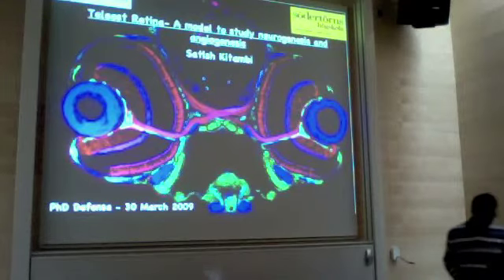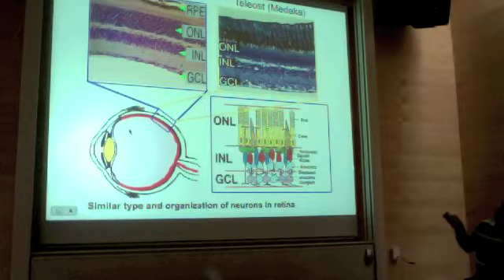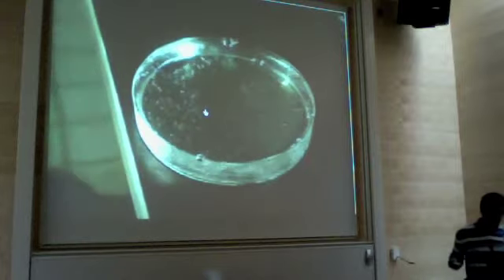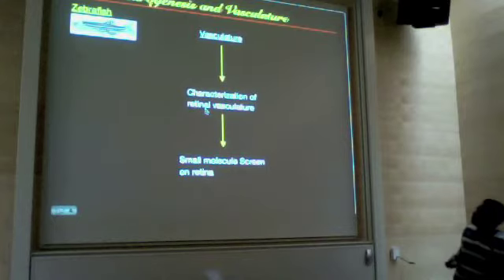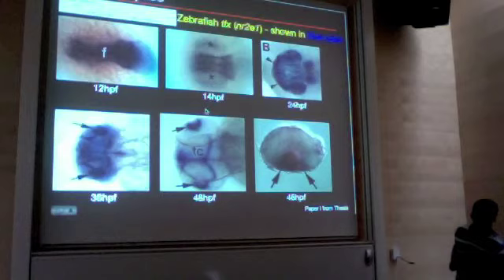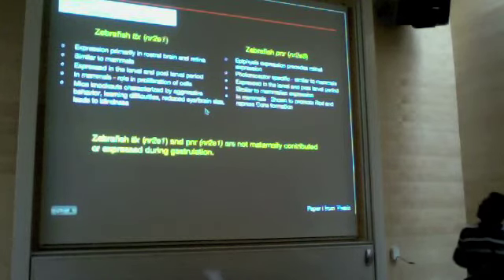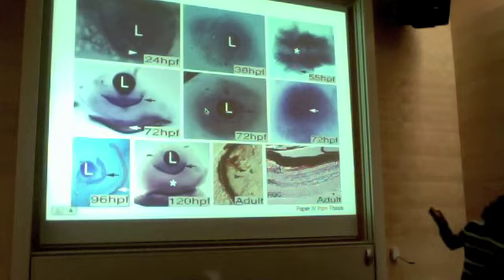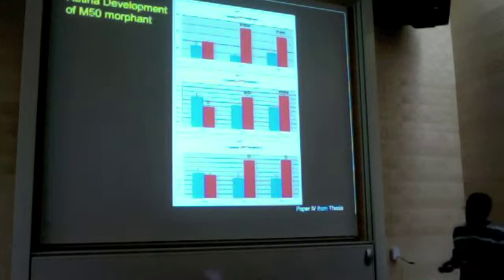IHETS-TV Presents Retinal Vasculature and Phenotypic Screening Part 1